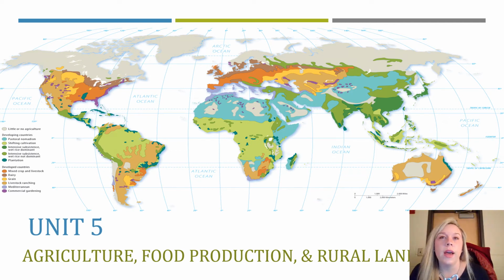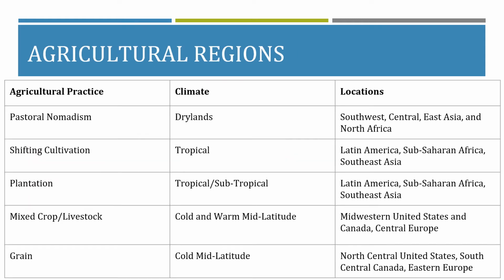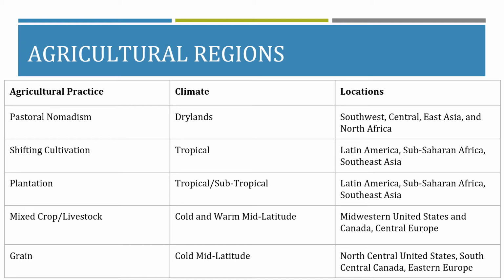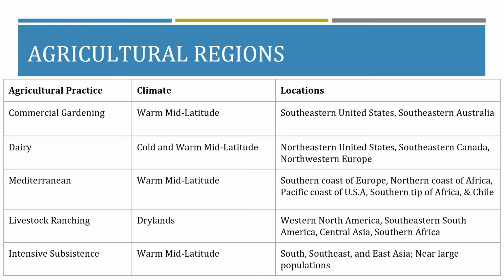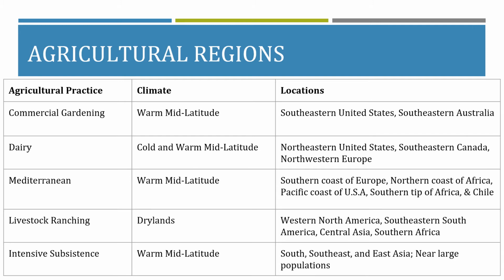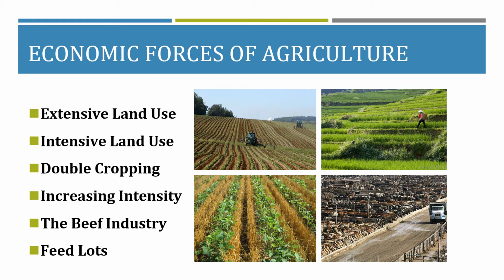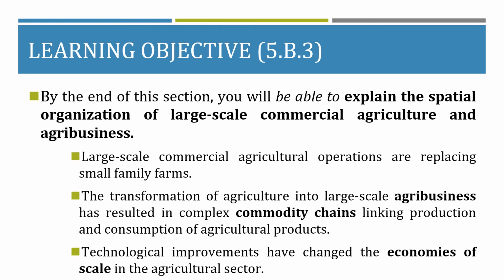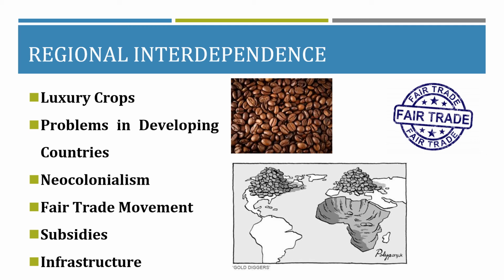AMSCO Ch 13 Agricultural Regions